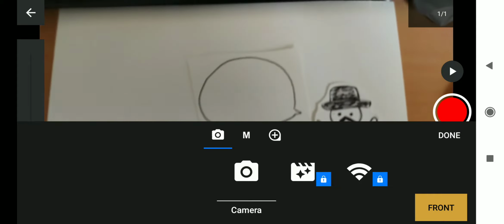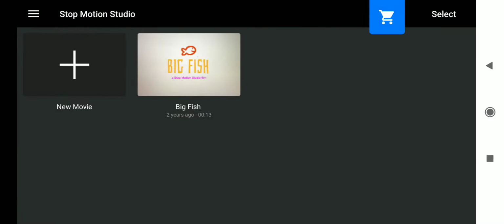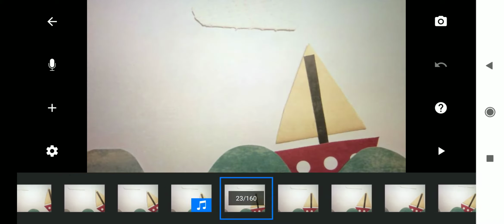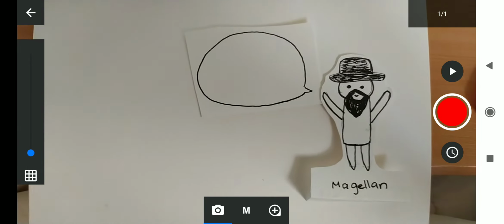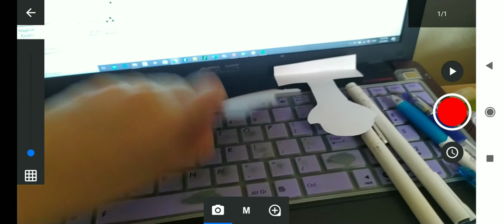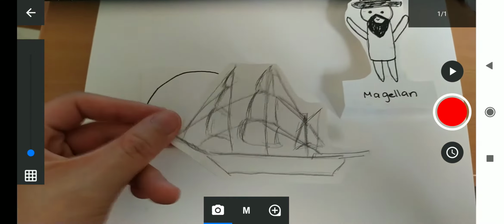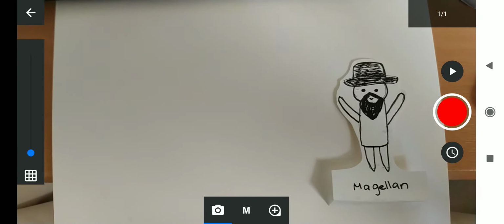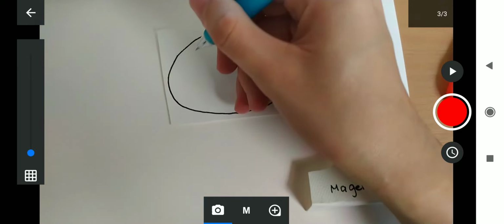Stop motion studio for primero: Magellan and Elcano's journey around the world 1(2)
Demo of how to use stop motion studio for primero eso!